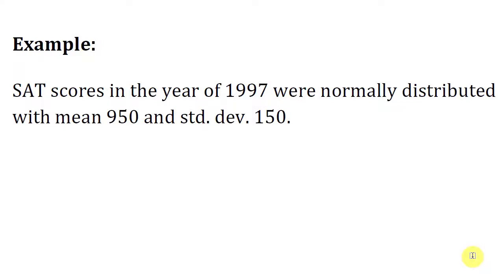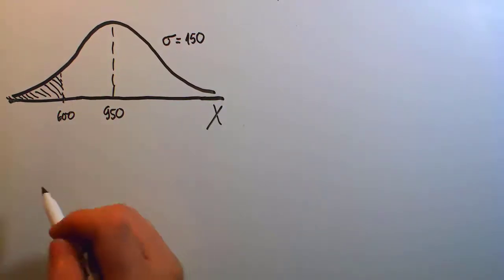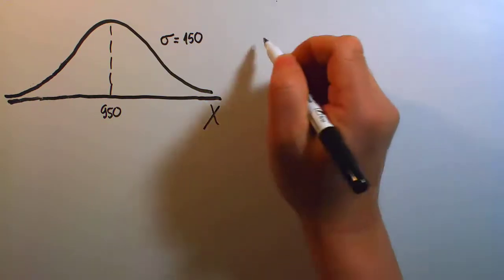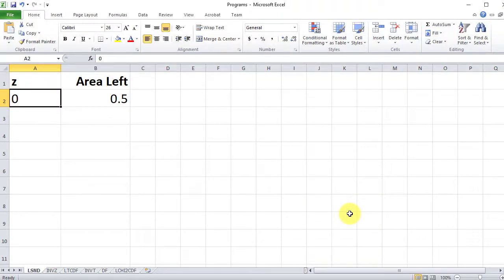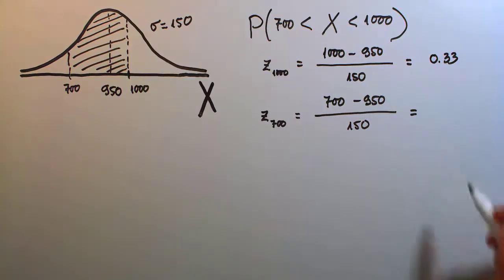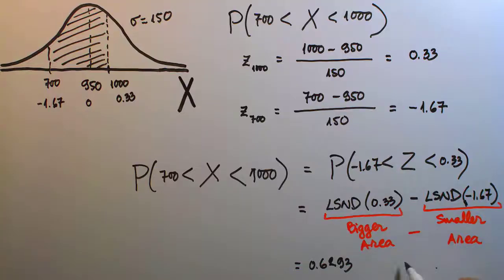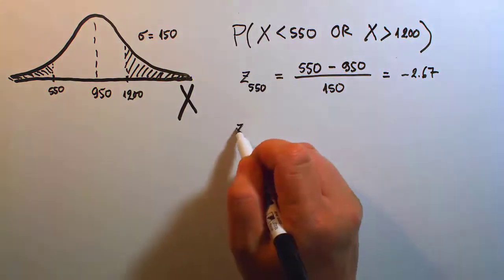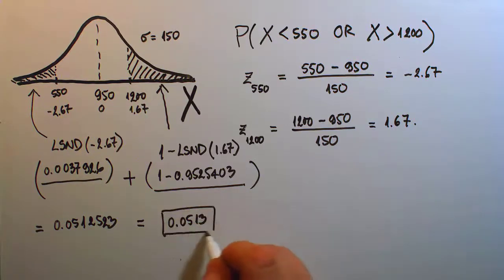Working on the General Normal Distribution - Examples